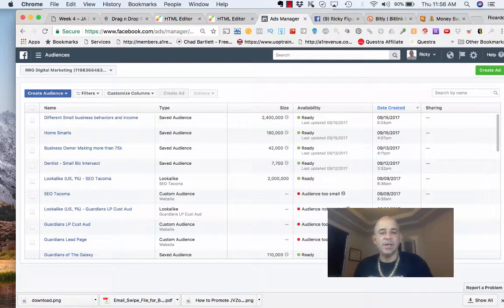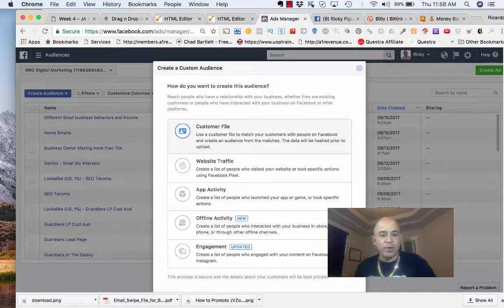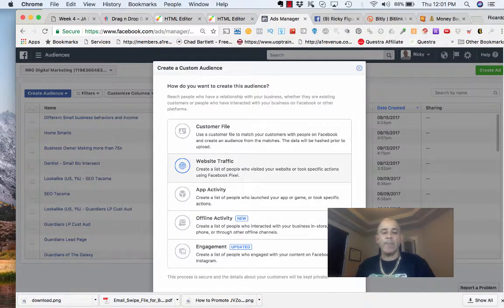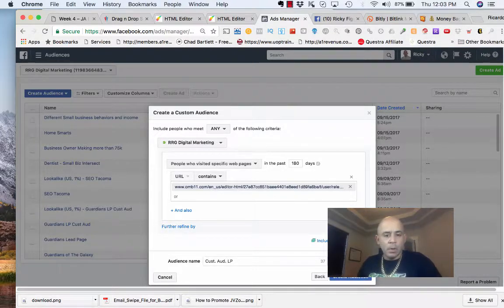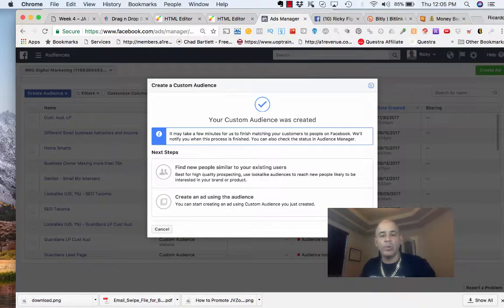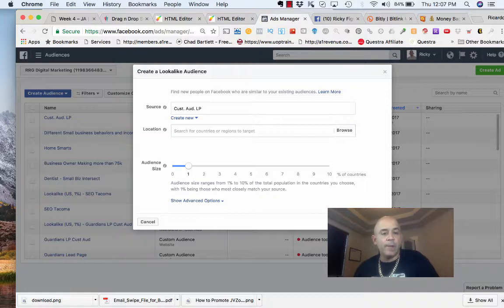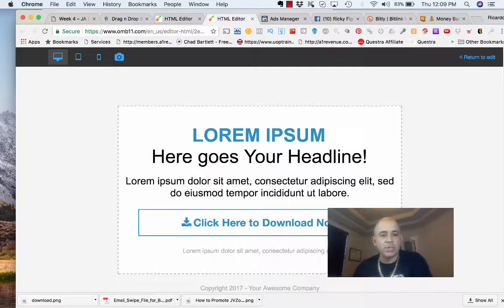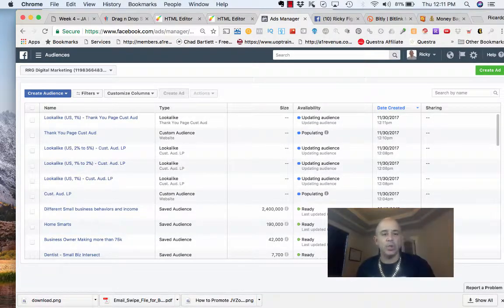Facebook Ads For Dummies - Custom Audiences & LAA- Video 4